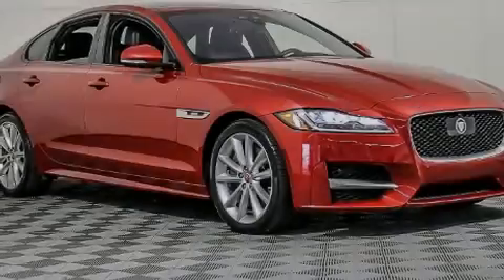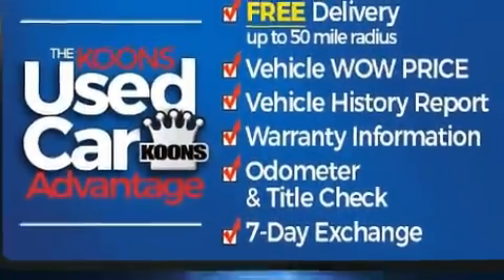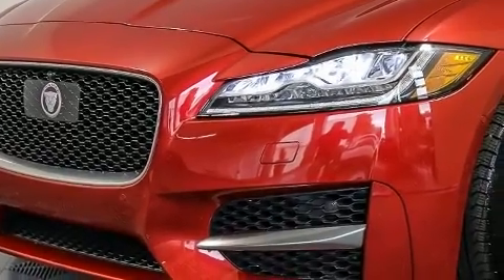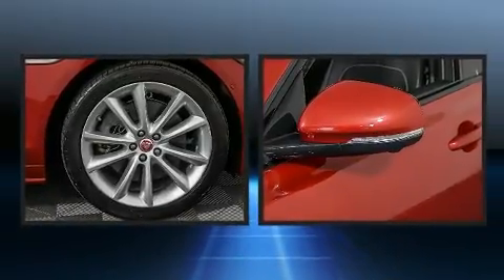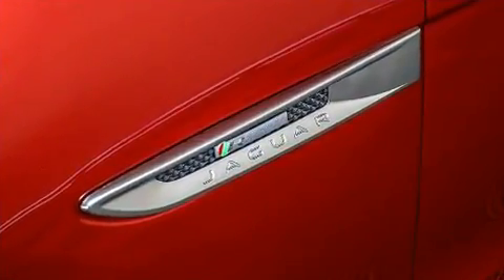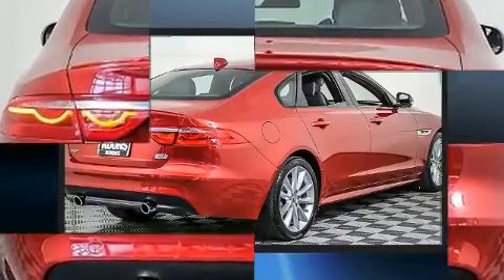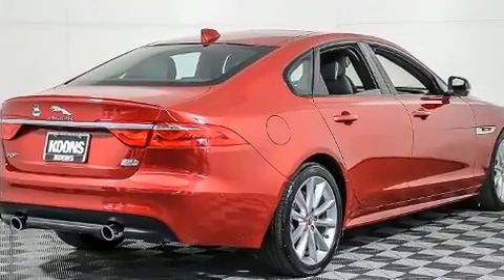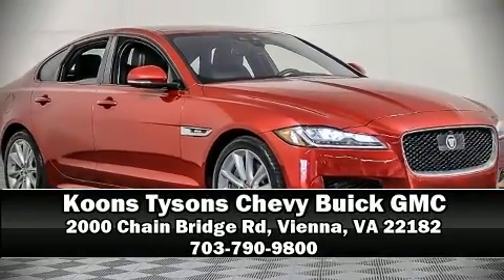2017 Jaguar XF in Vienna, VA 22182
Introducing the 2017 Jaguar XF. With just over 10,000 miles on the odometer, this 4 door sedan prioritizes comfort, safety and convenience. Smooth gearshifts are achieved thanks to the refined 6 cylinder engine, and all wheel drive keeps this model firmly attached to the road surface. Jaguar prioritized comfort and style by including: leather upholstery, front and rear reading lights, power front seats, a built-in garage door transmitter, automatic dimming door mirrors, fully automatic headlights, and voice activated navigation. For drivers who enjoy the natural environment, a power moon roof allows an infusion of fresh air. Side curtain airbags deploy in extreme circumstances, shielding you and your passengers from collision forces. It also arrives with a Carfax history report, providing you peace of mind with detailed information. Our sales reps are knowledgeable and professional. They'll work with you to find the right vehicle at a price you can afford. Come on in and take a test drive!